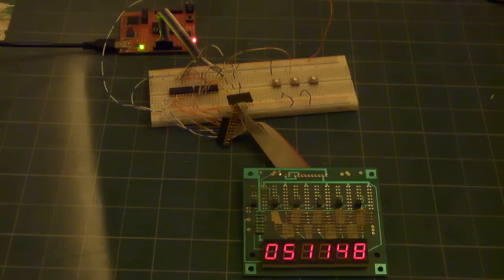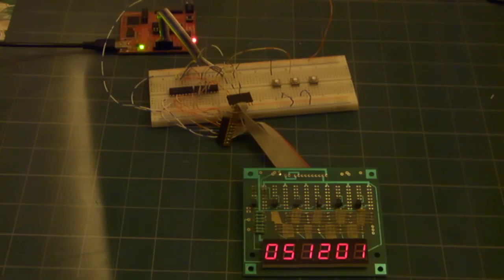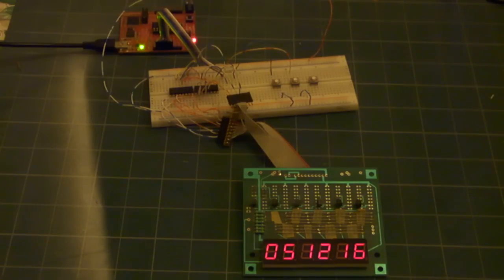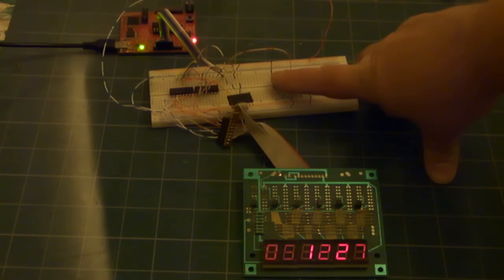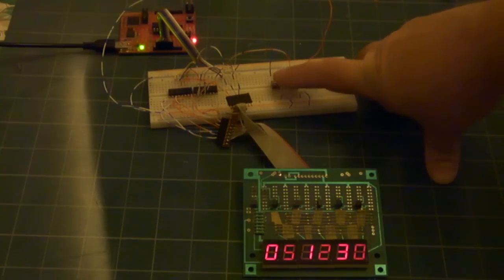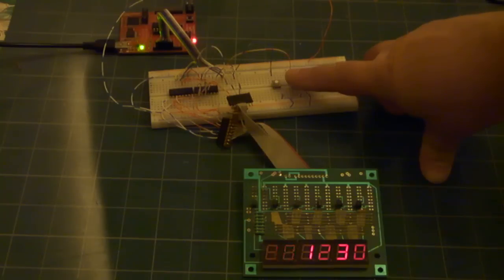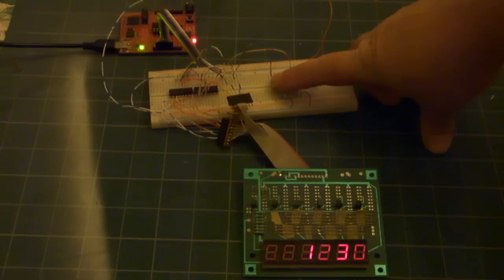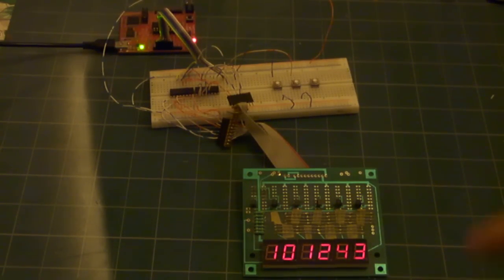MSP430 Launchpad time routine demo 6 digit LED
Demo of my code for keeping time, displaying time on a LED display, read switch, set mode, set time.